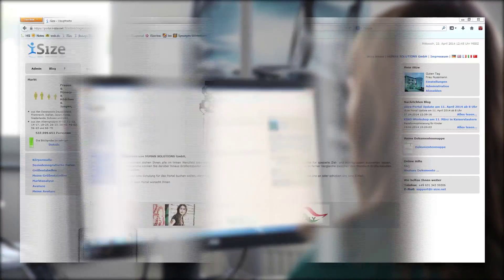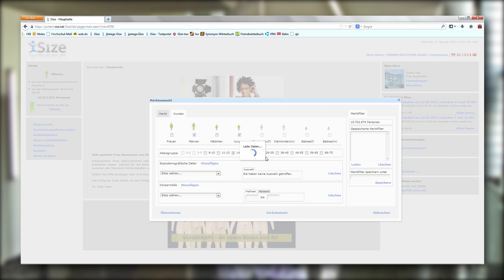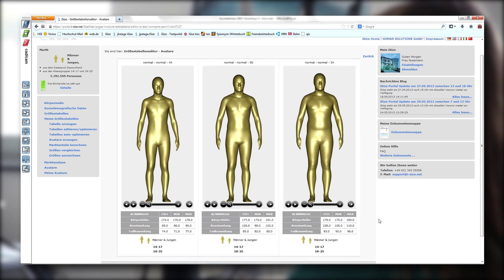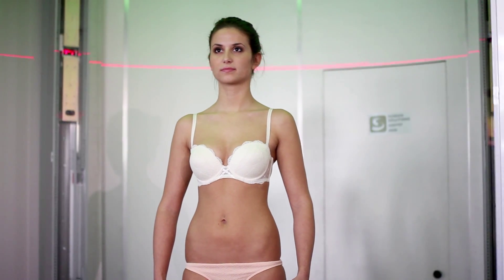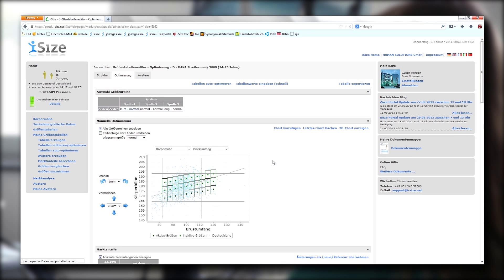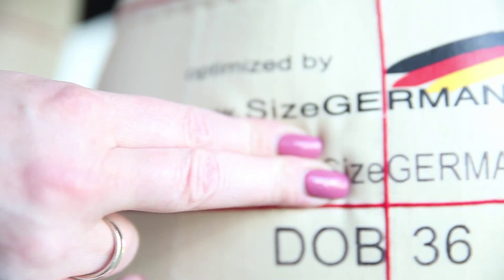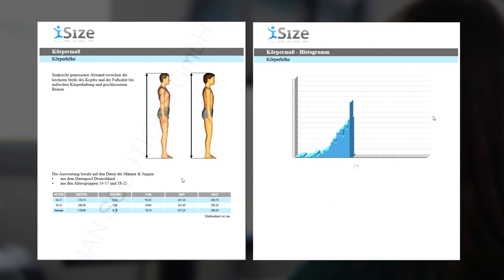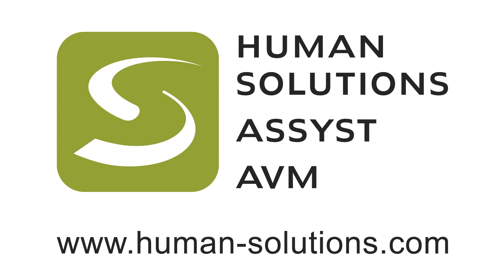Sizing and Fitting & iSize, Avalution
Every collection must fit as many people as possible – even though we all have different sizes and body shapes. The data portal iSize contains the body dimensions of some 100,000 people from ten nations. It provides analysis options for size & fit optimization, defines the ideal target group for a larger market share and much more.

Jede Bekleidungskollektion soll möglichst vielen Menschen passen – obwohl wir alle sehr unterschiedlich sind. Das Datenportal iSize enthält die Körpermaße von rund 100.000 Menschen aus zehn Nationen. Es bietet Analysemöglichkeiten zur Passformoptimierung, definiert die ideale Zielgruppe für einen größeren Marktanteil und vieles mehr.